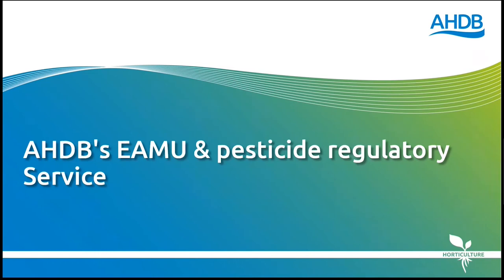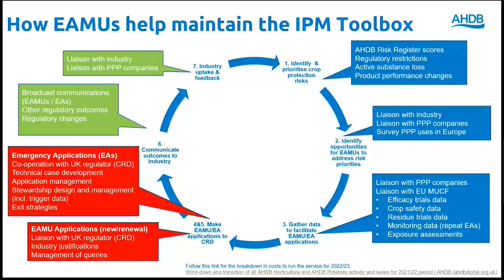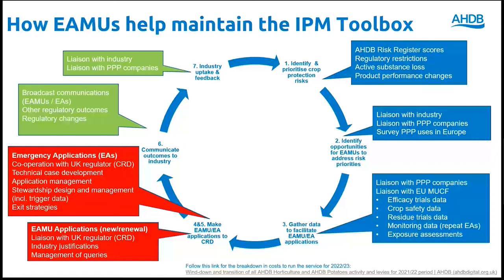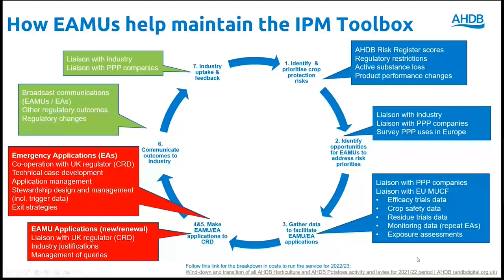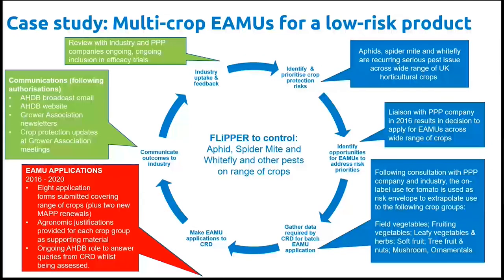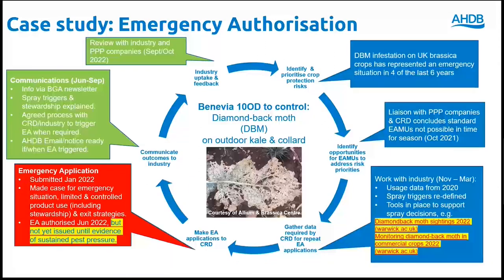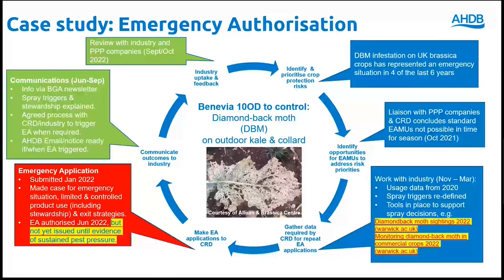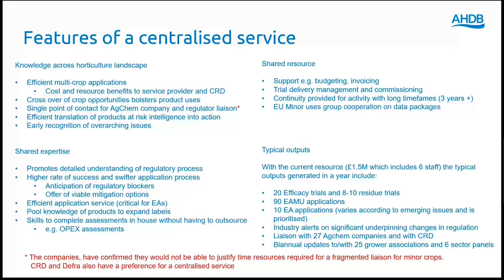EAMU & pesticide regulatory service